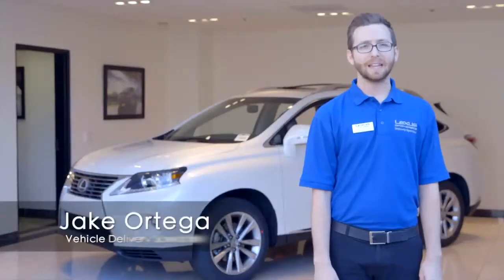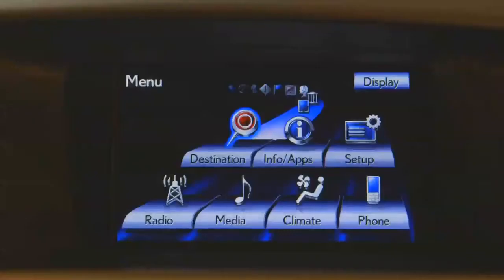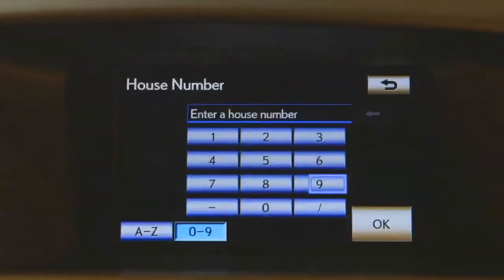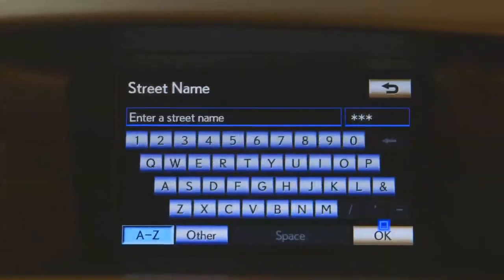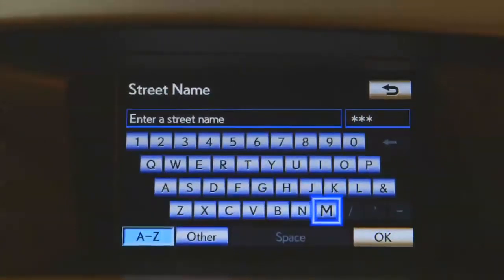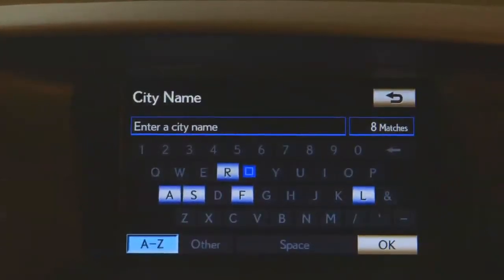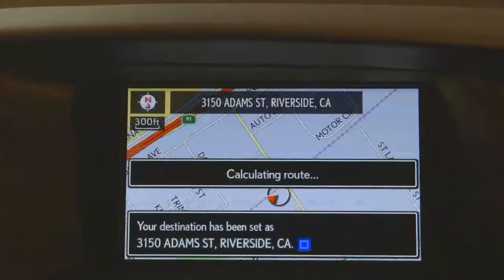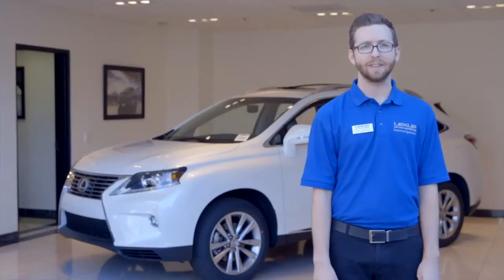Lexus of Riverside - Navigation Tutorial